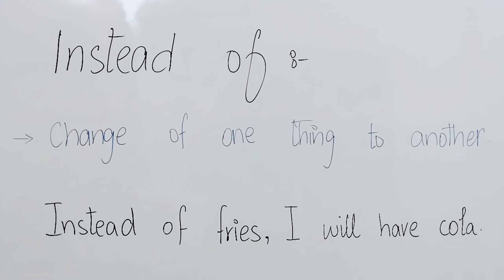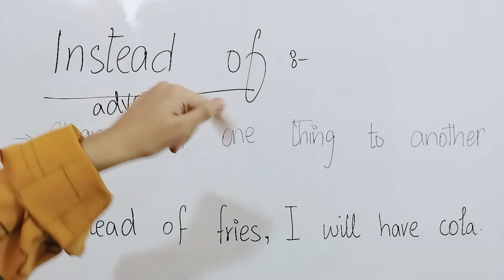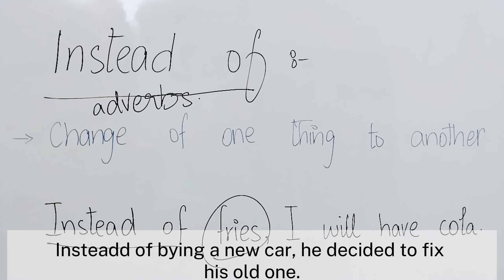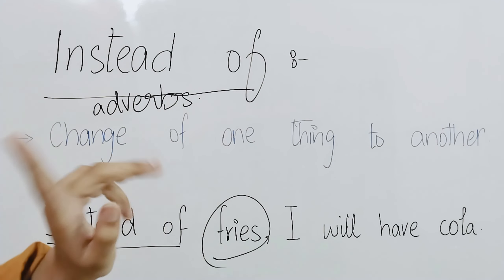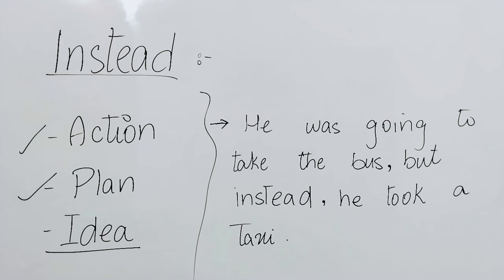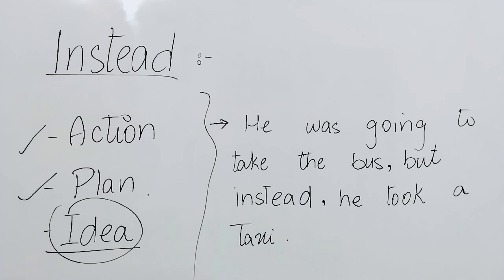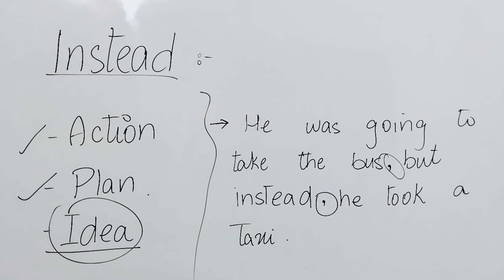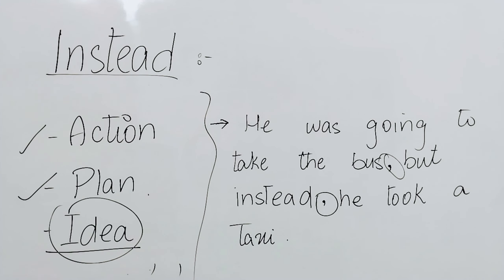Instead/Instead Of | English Grammar | Study With Rameen Ali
1. In this YouTube video, you will learn how to correctly use "instead" and "instead of" in English grammar with Rameen Ali. Improve your language skills and enhance your understanding of these commonly confused terms.
2. Join Rameen Ali in this educational YouTube video as he explains the proper usage of "instead" and "instead of" in English grammar. Enhance your knowledge and master the correct application of these words in sentences.
3. Enhance your English grammar skills by watching this informative video with Rameen Ali, where he delves into the correct usage of "instead" and "instead of." Strengthen your language proficiency and avoid common mistakes with these terms.